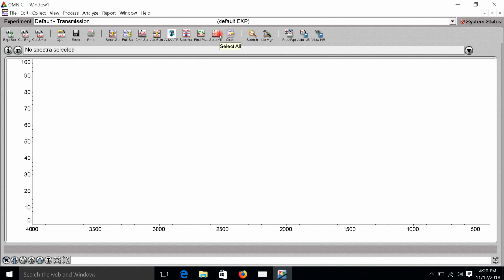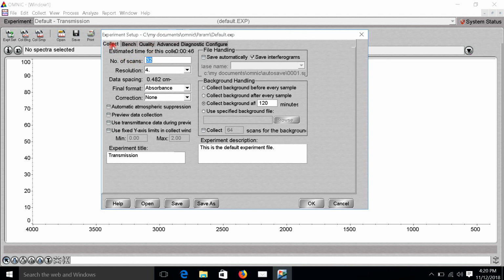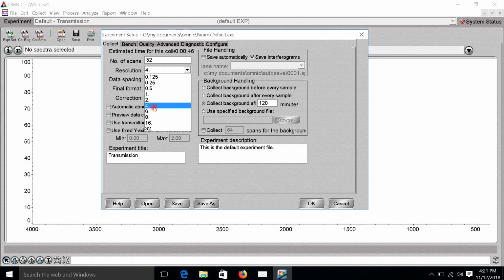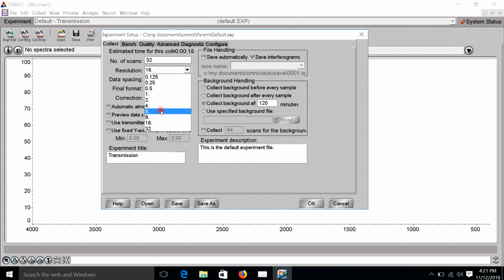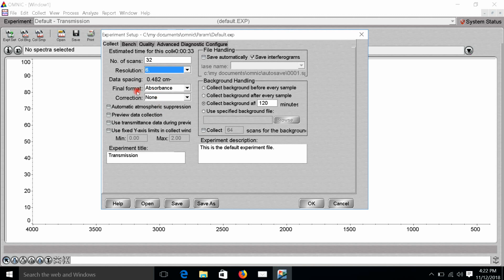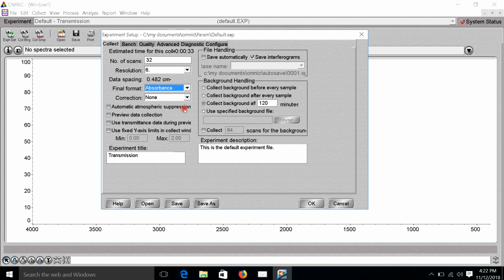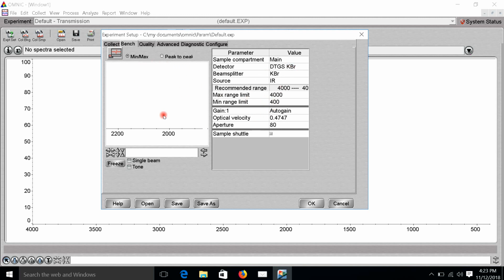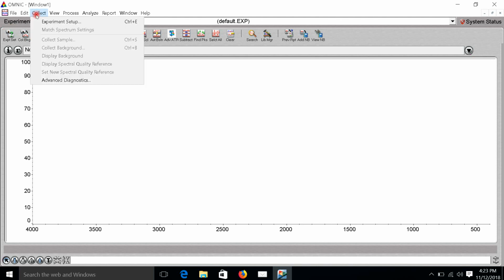FTIR Experiment setup in Omnic Software (Thermo Nicolet Instrument)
Before run your sample, you have to do experiment setup to make sure you have good IR spectra.